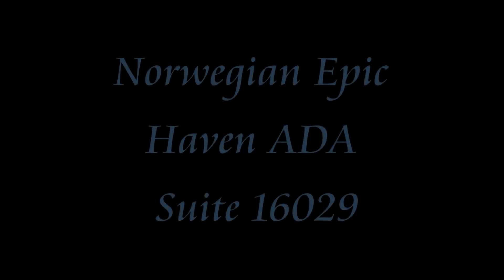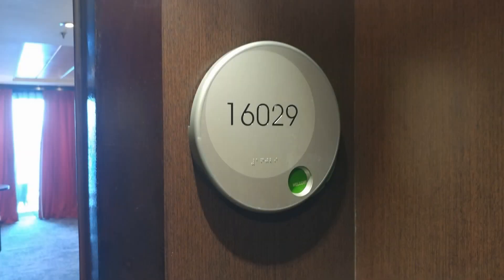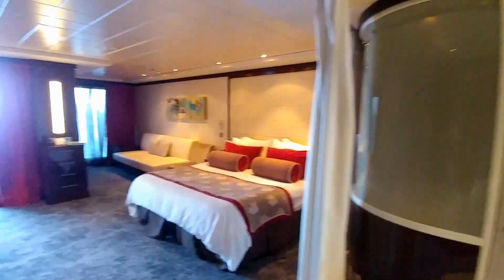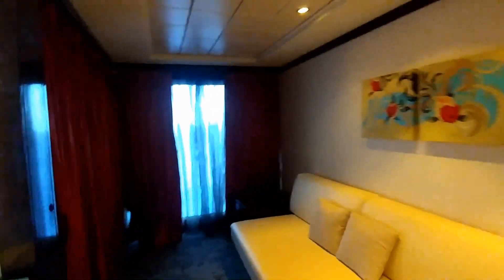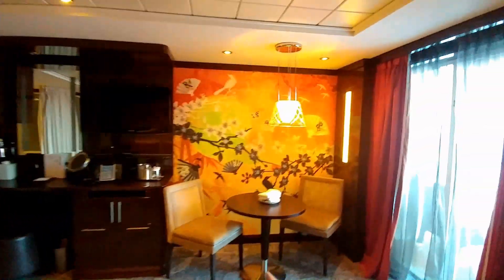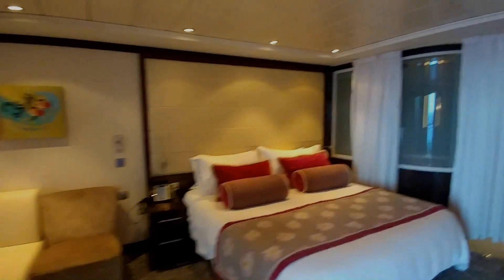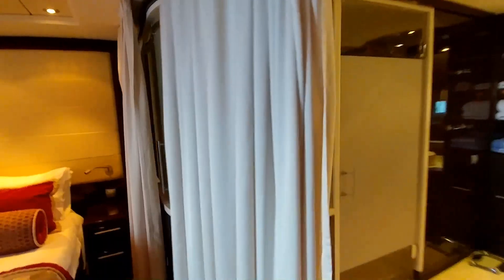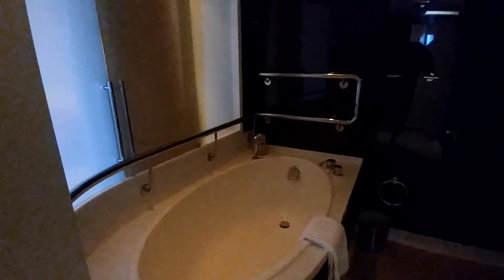Norwegian NCL Epic Haven ADA Suite 16029 Video Review RenesPoints blog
Norwegian NCL Epic Haven ADA Suite 16029 Video Review December 2019